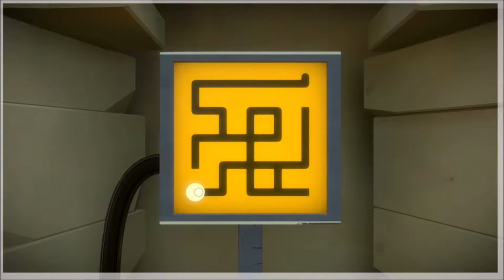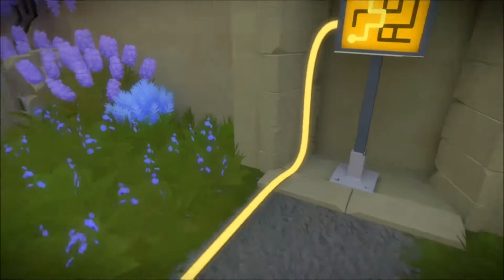Styxperience - The Witness Impressions & Opinions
My experience and thoughts with The Witness about as spoiler free as you can get :)